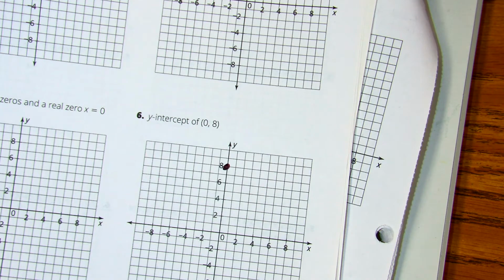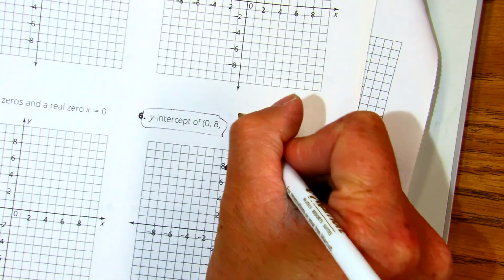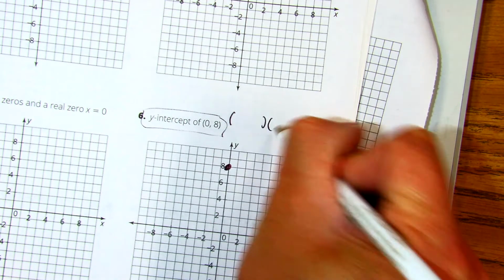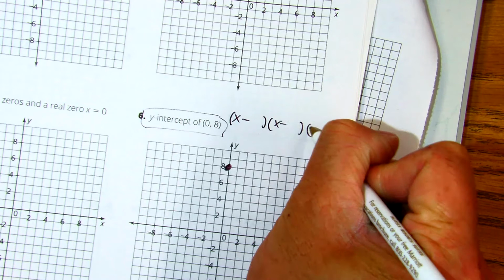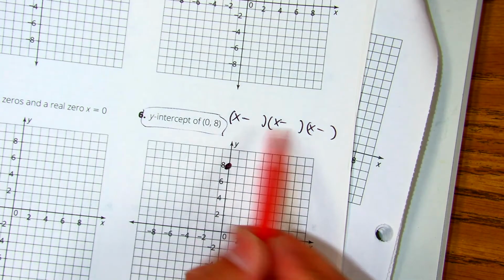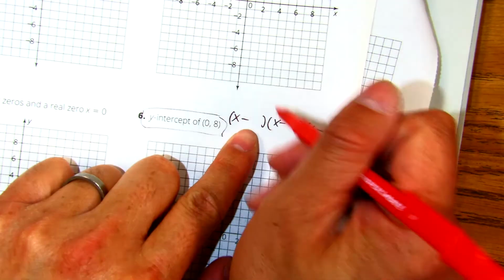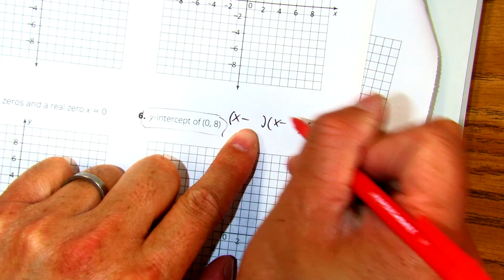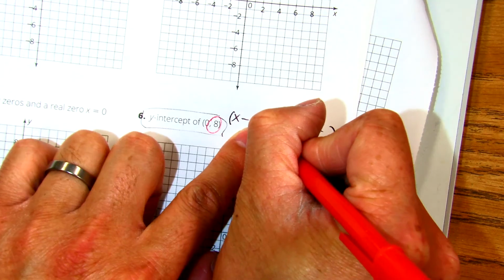Math 5 Skills Practice 1 3 4, IV Building cubic and quartic functions, question A6, page 63